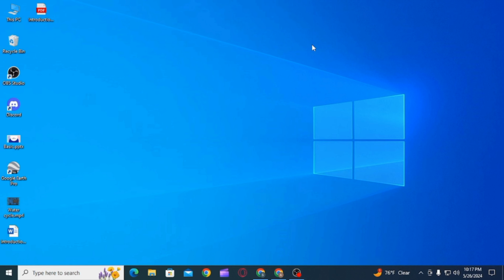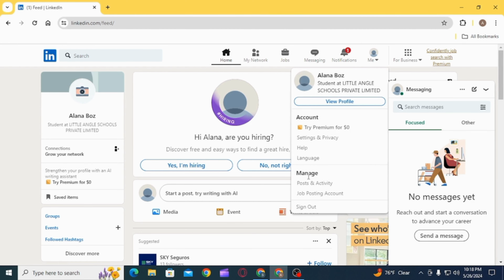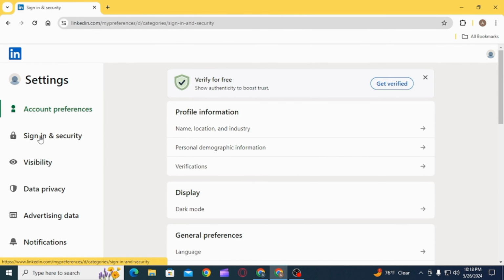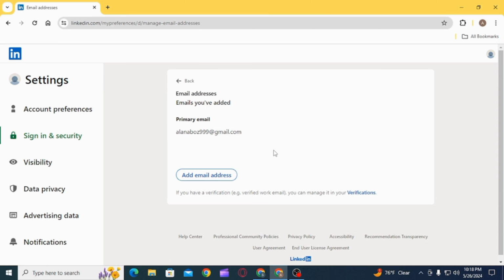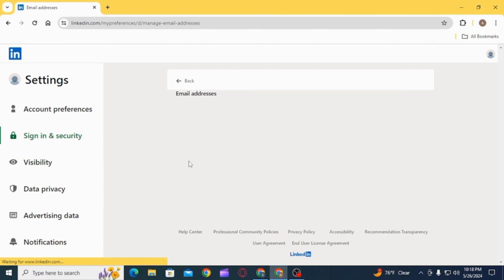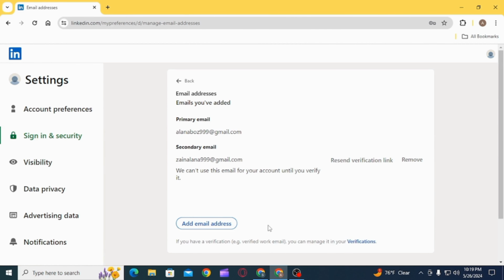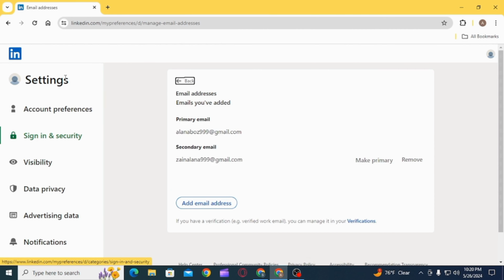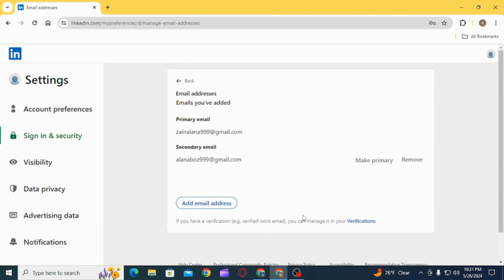How to Change Your Primary Email Address on LinkedIn (Step by Step)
In this guide:
0:00 - Introduction
0:05 - How to Change Your Primary Email Address on LinkedIn 2024